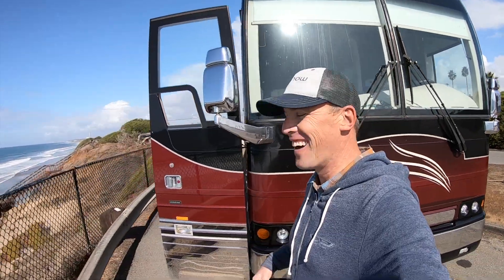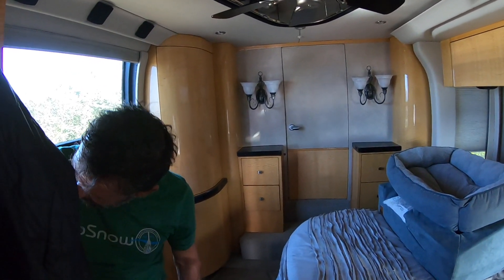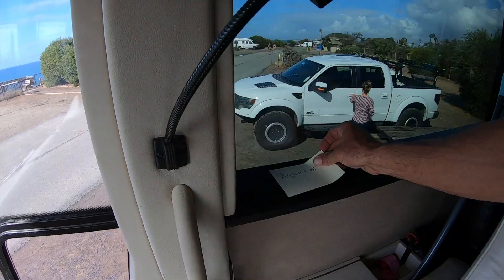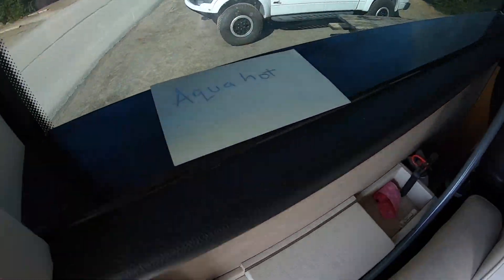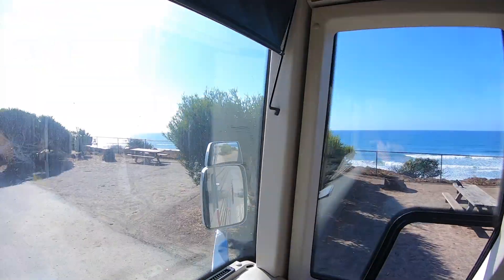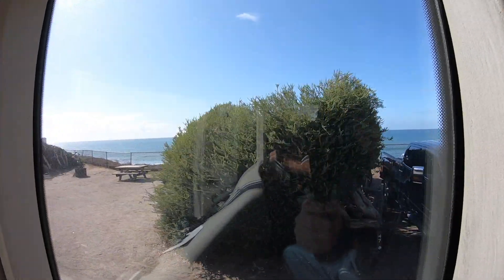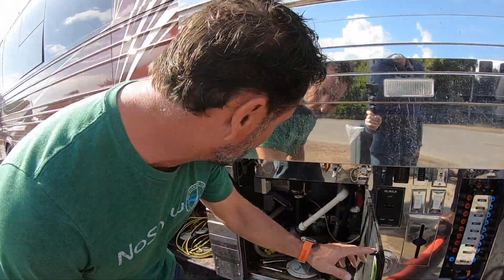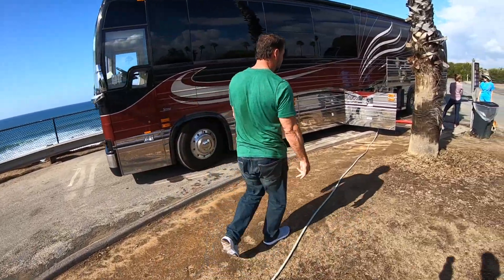PREVOST RV SETUP/DUMPING TANKS WITH A MILLION DOLLAR VIEW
Court and Heather @midlifeprevost on Instagram show us how they set up and dump in their 2003 Prevost Millennium Coach.